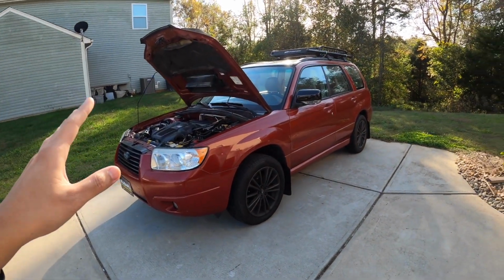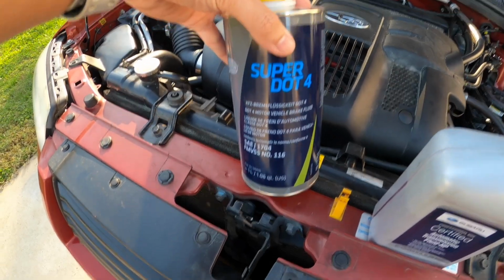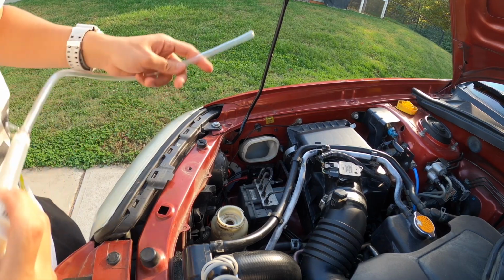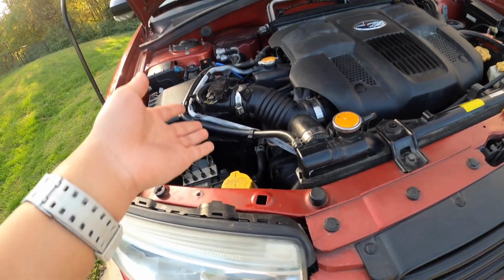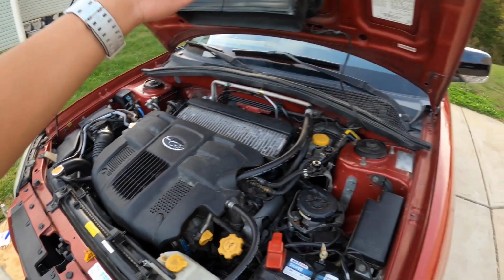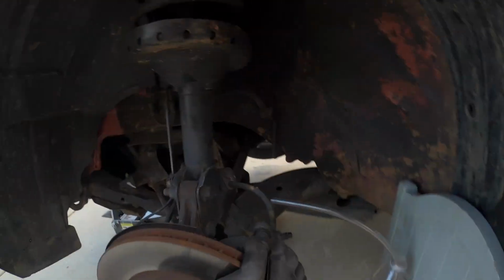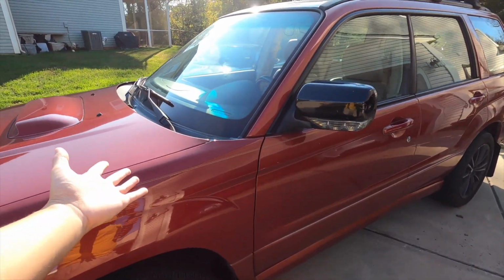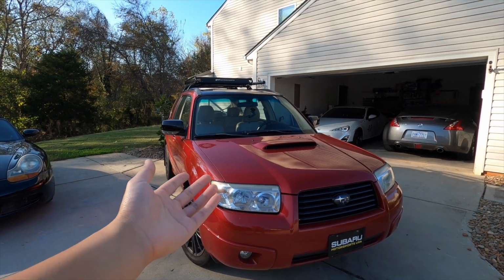Steering and Brake fluid change after 150K! | Subaru Forester XT -- Never been changed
In this video, I decided to change the power steering and brake fluids. No real purpose for this but I wanted to catch all the maintenance up on the car.

Subaru Automatic Transmission Fluid

Be sure to follow us in order to see upcoming projects
2017 C7 Grand Sport
2017 Mustang GT
2007 Subaru Forester XT
2003 Porsche 986 Boxster
2006 Nissan 350Z Roadster
2013 Scion FR-S
2009 Mini Cooper S

Credits:
Epidemic Sounds